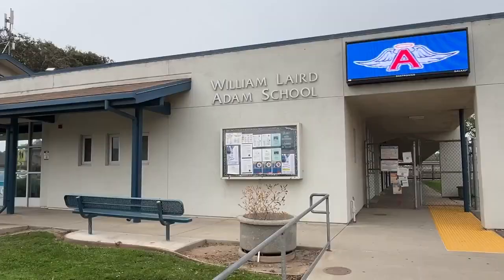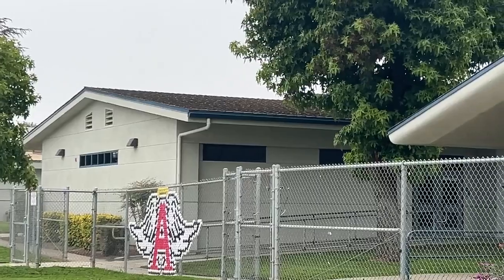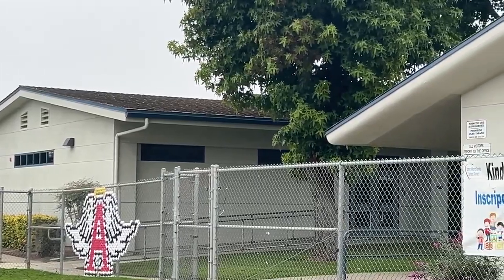Santa Maria students to see classroom, playground upgrades when new school year begins